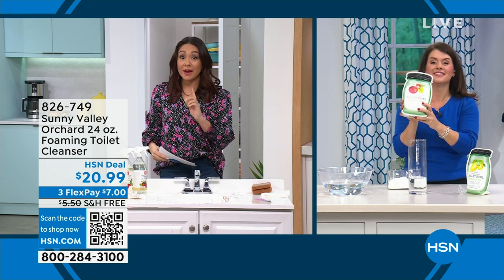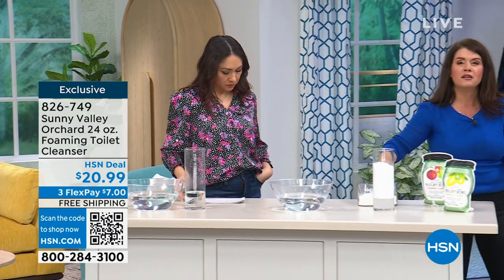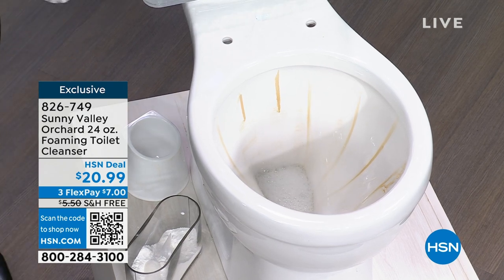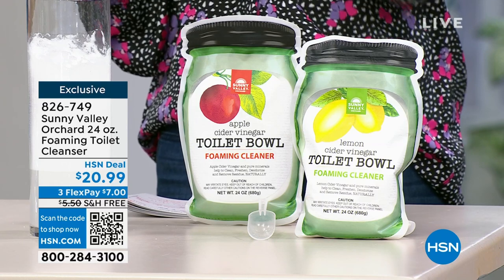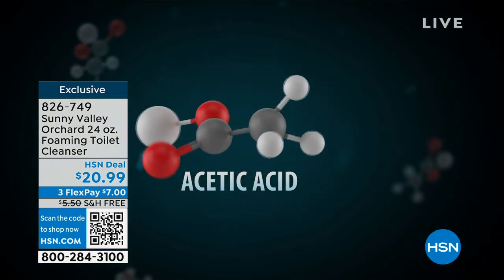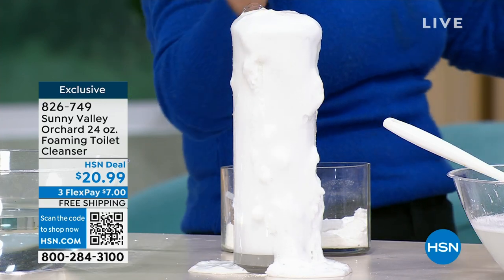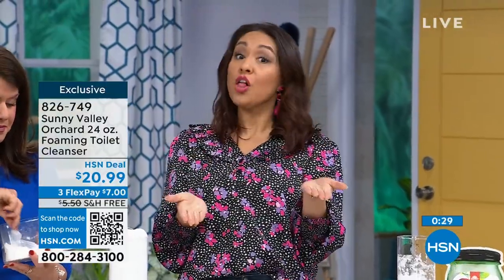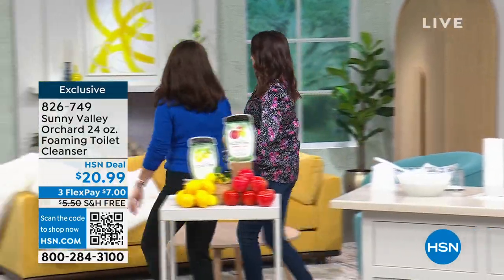Sunny Valley Orchard 24 oz. Foaming Toilet Cleanser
This powdered formula fizzes, foams and clings to surfaces for a deep, deodorizing, clean result. Add 12 scoops of powder into your toilet tank or bowl and watch the intense foaming and fizzing action help to attack the grime, hard water stains and debris that build up in every toilet. Enjoy the wonderful burst of fresh red apple or zesty lemon as you clean.

    24 oz. pouch of dry powder toilet cleaner
    Scoop